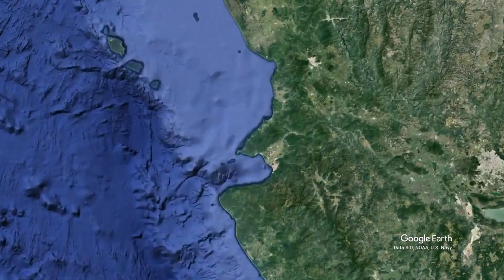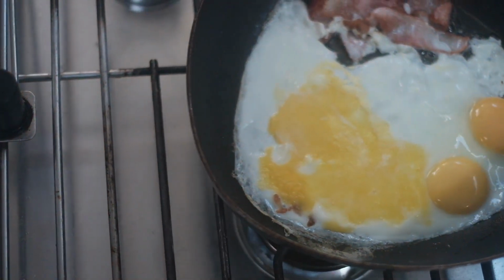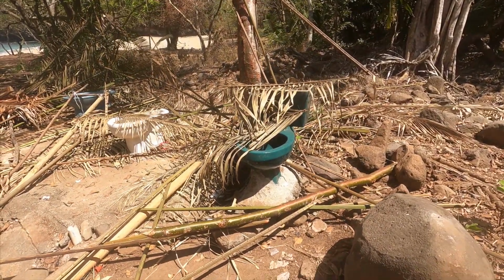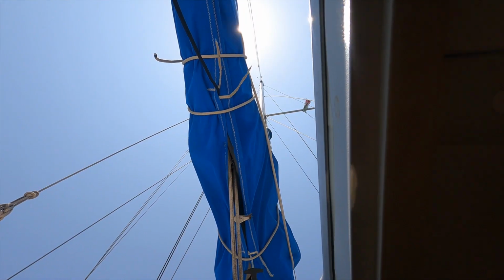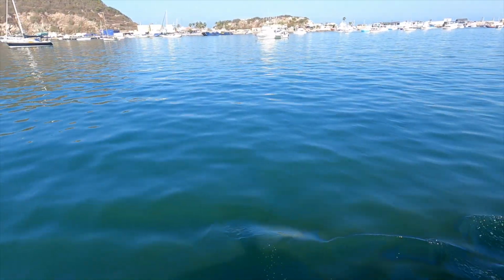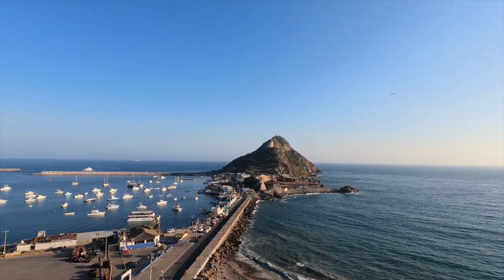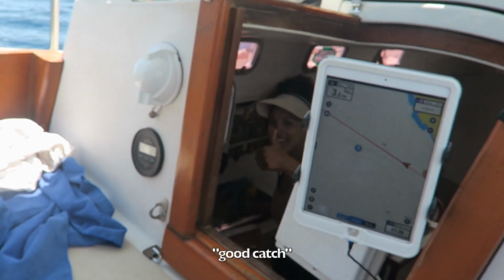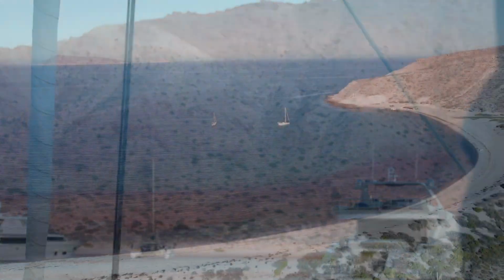HURRICANE Season Is COMING! - Sailing to the SEA OF CORTEZ. [13]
In this episode we leave the Banderas Bay/Puerto Vallarta area and make our way North up the Sea of Cortez for the hurricane season. We stop in Chacala, Matanchen Bay. and Mazatlan before heading up The Sea of Cortez!